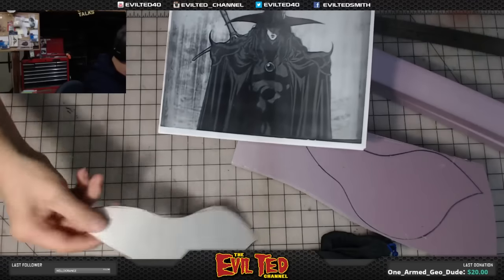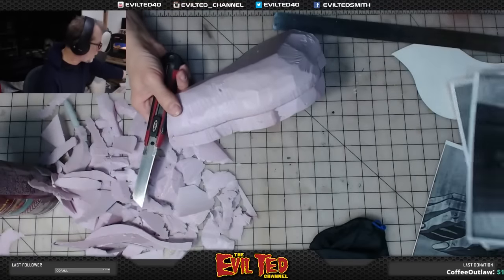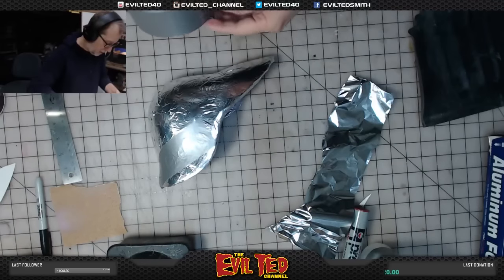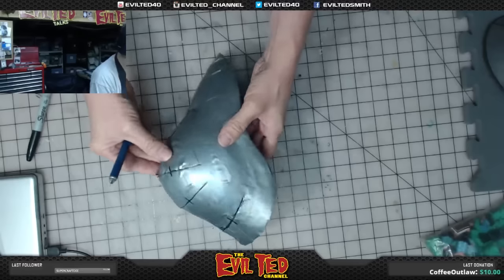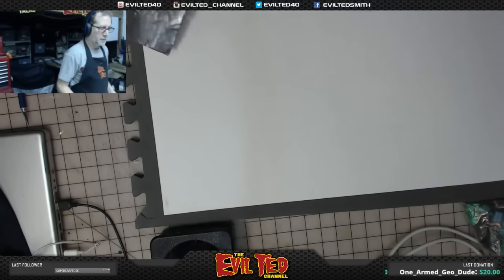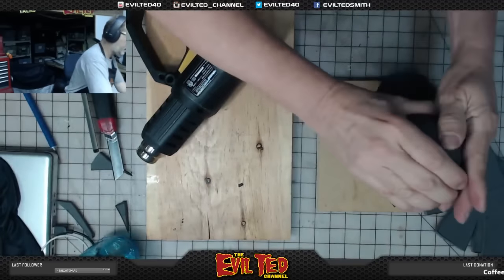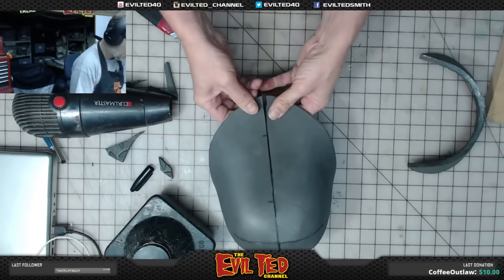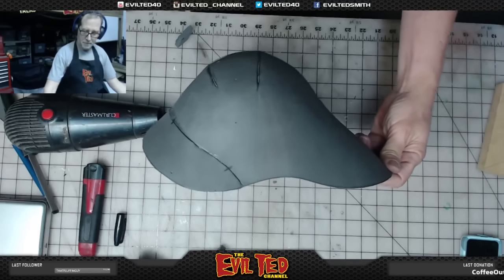Evil Ted Live: Vampire Hunter D Shoulder Armor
Evil Ted Live is from my live stream I do on Twitch.tv/eviltedsmith
Mondays & Tusedays  from 9 to 11 am and Thursdays from 12 to 2 pm pst.

I work in the movie industry making props and costumes. I’ve worked on Star Trek Into Darkness, Walking Dead, Fifth Element and Guyver, among lots of others. I've made pretty much everything out of every material, but foam is my favorite.